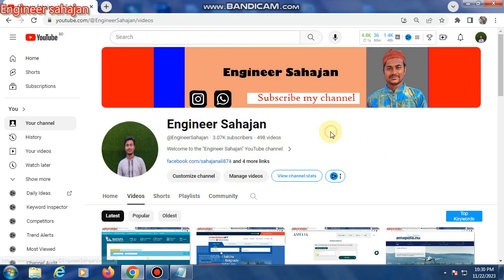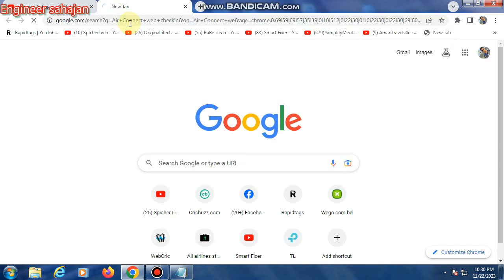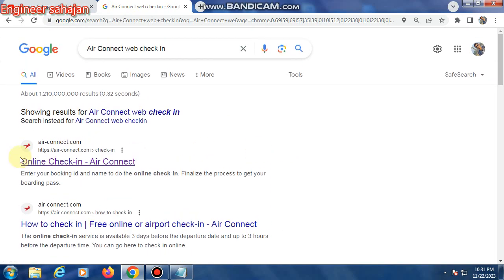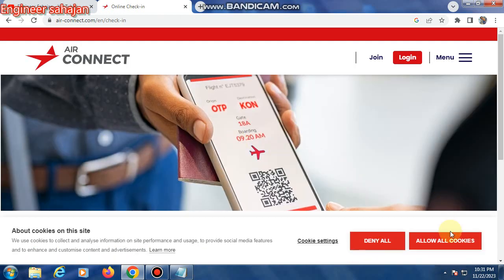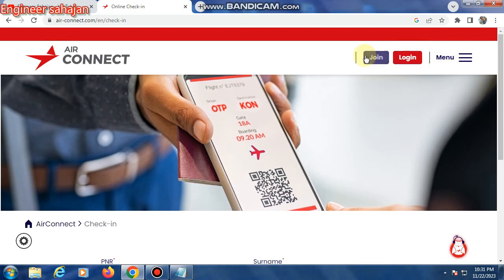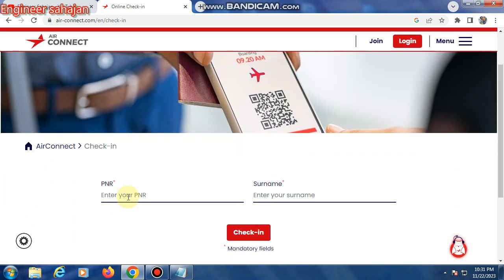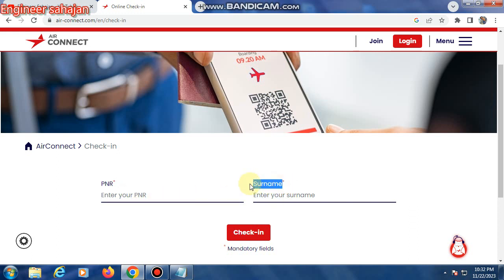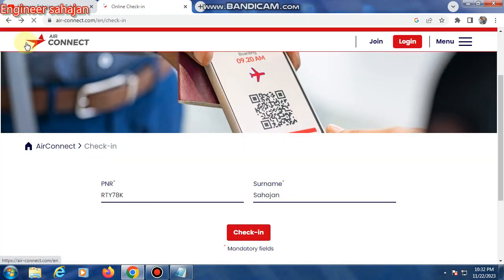Air Connect online check in || how to check air connect || air connect web check in